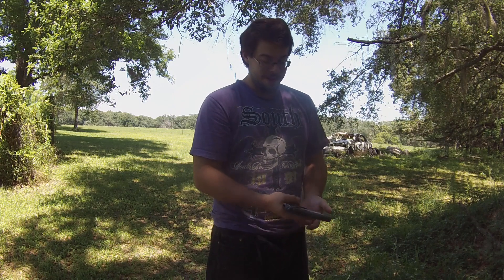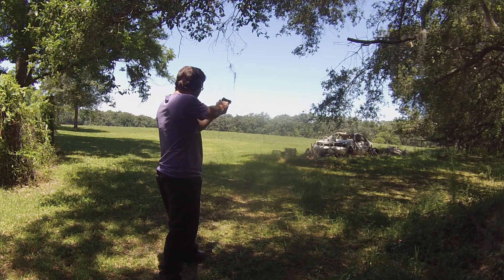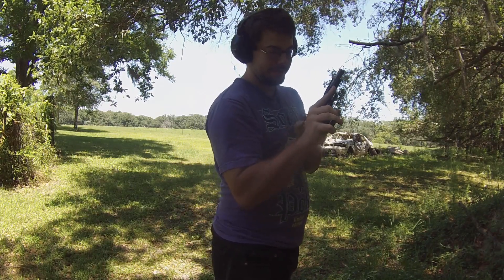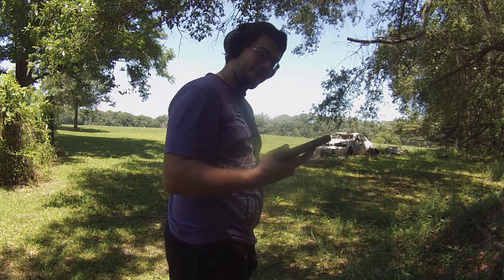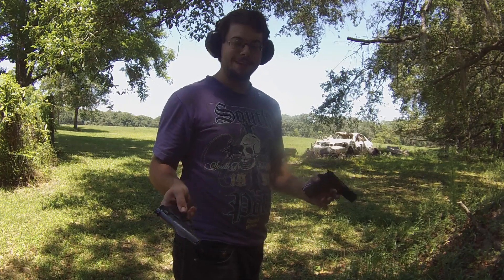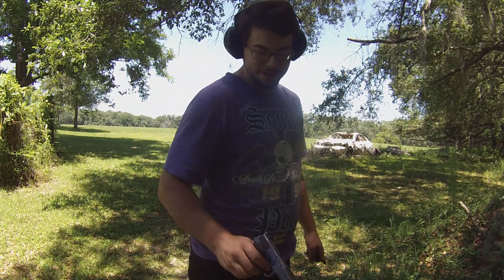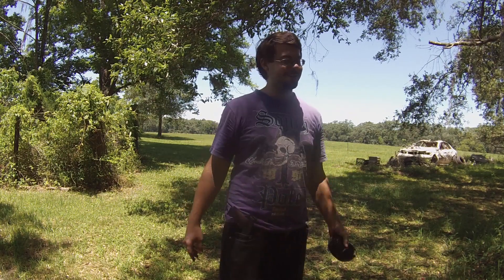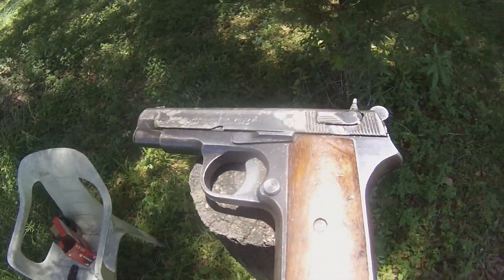Surplus Firearm of 2019: Zastava M88A 9mm Tokarev/Browning Combo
I fully understand that videos of this pistol are flooding the internet right now, as everyone is getting one while the getting is good. I decided to compare this one to a Star BM, which is another cheap surplus pistol on the market right now. I also explore some interchangeability.

I have not yet earned a single dollar. Though one day. I shall get that first dollar. I shall frame it. Be proud of it. The first earnings will prove what I'm doing here is not a complete waste.